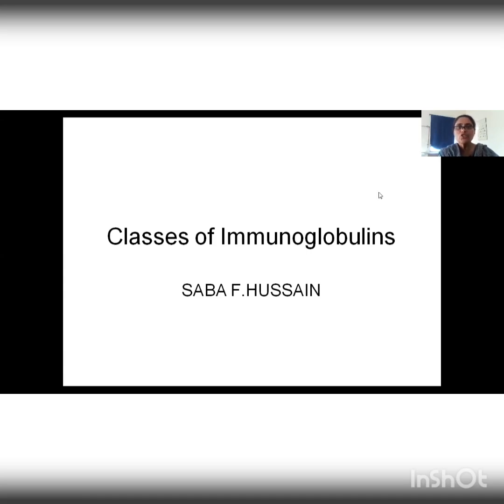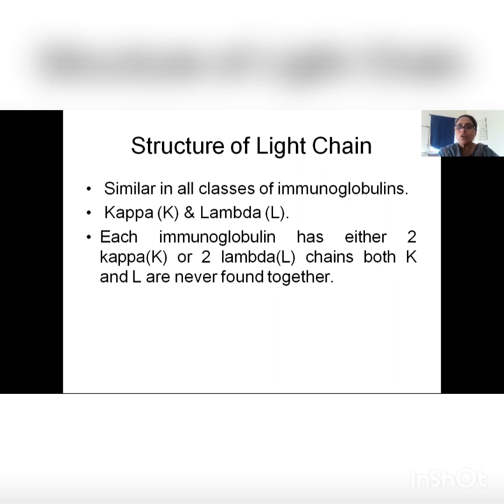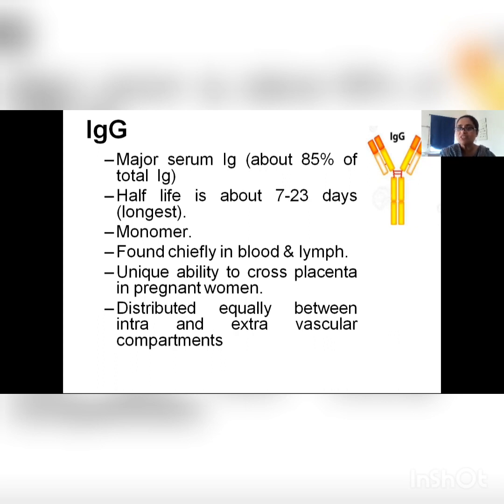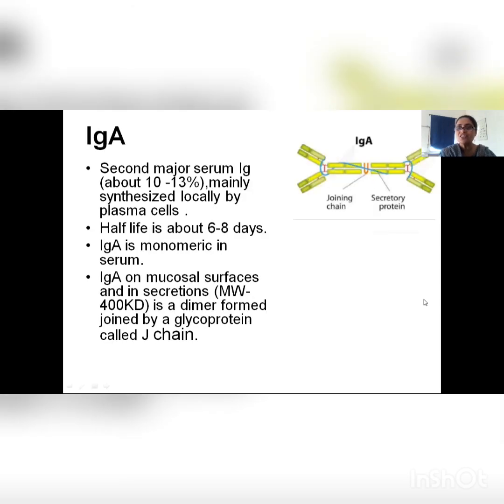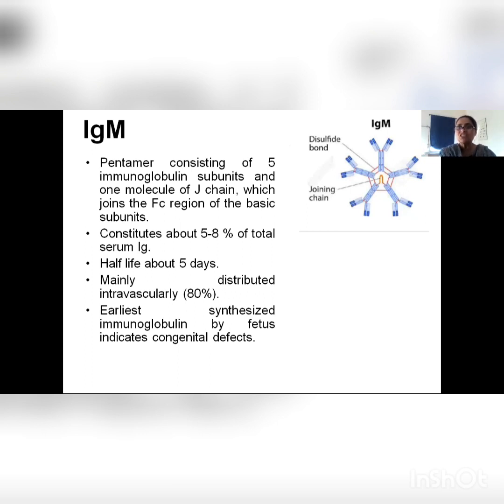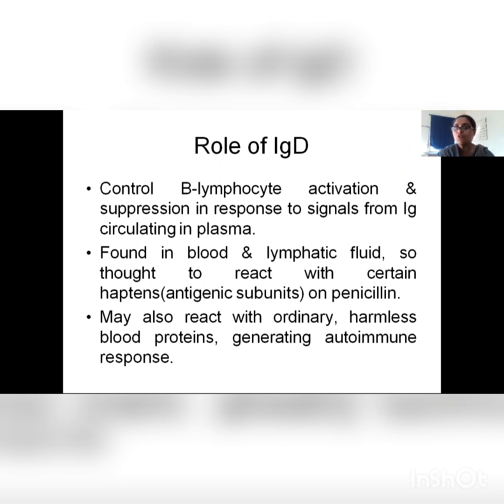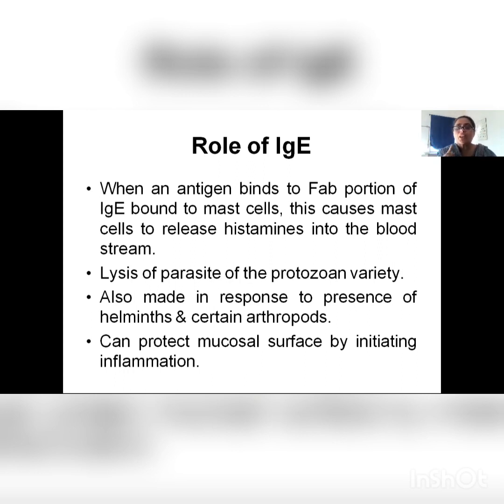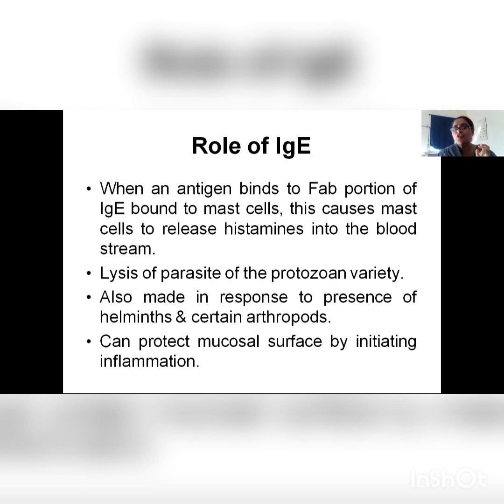Classes of Immunoglobulins